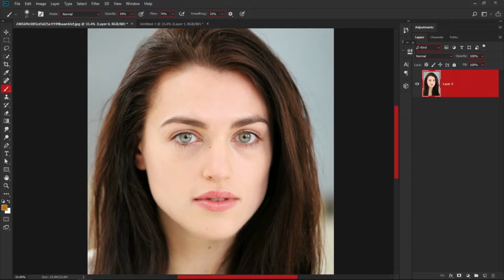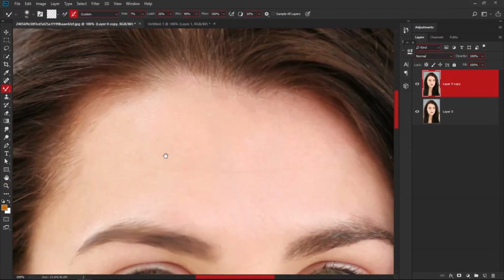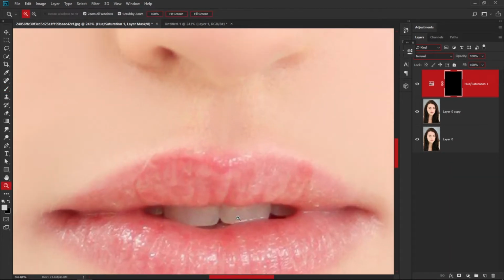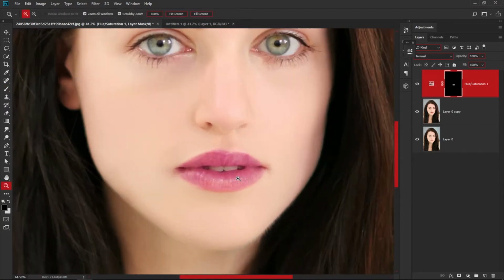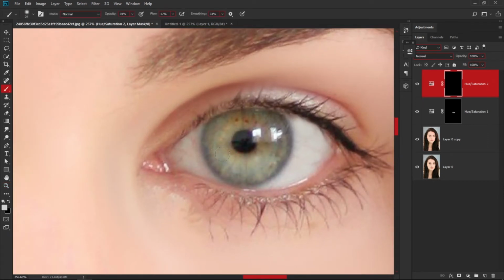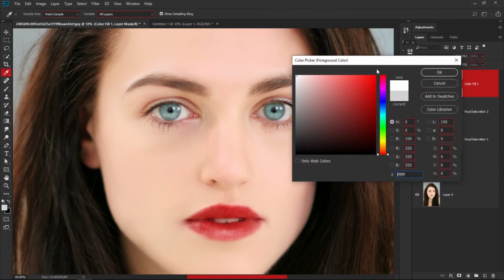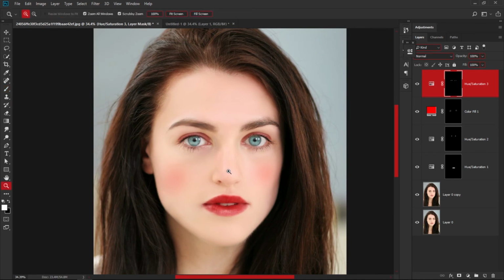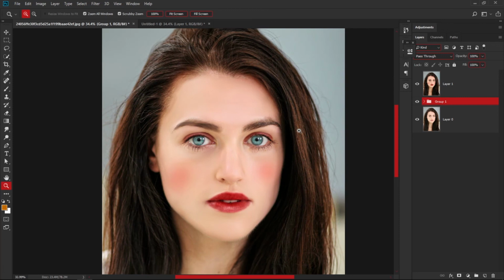Digital Makeup Transformation And Makeover in Photoshop 2021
In this video, We will get to know how to do digital makeup transformation and make-Over in photoshop 2021

Hope you like this photoshop tutorial for beginners.